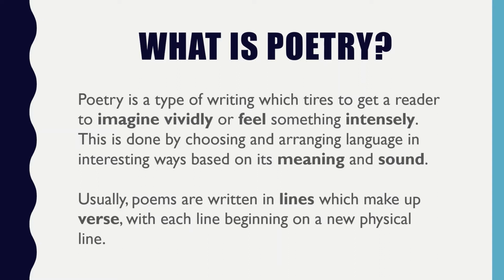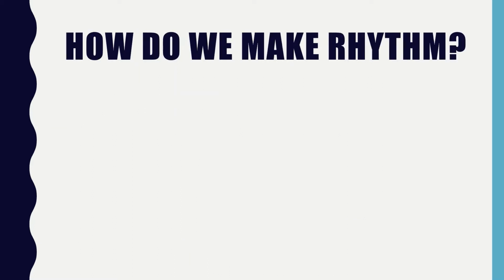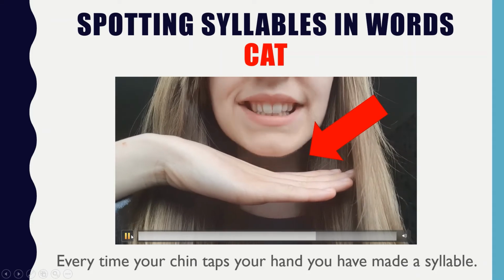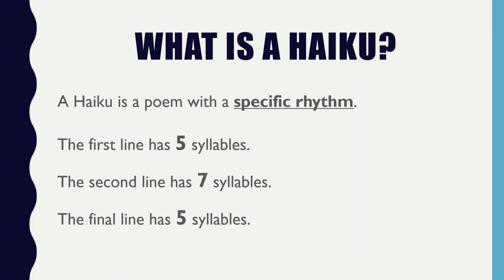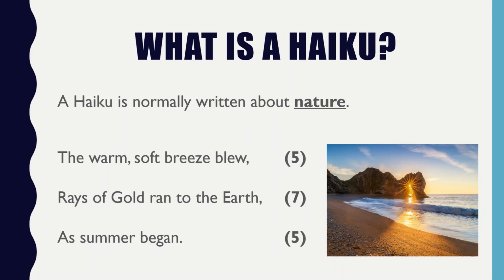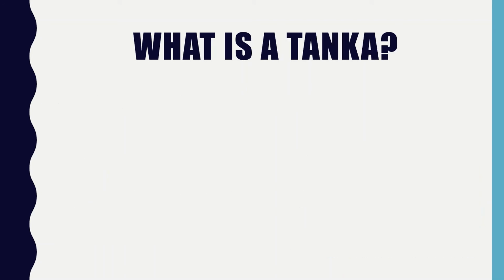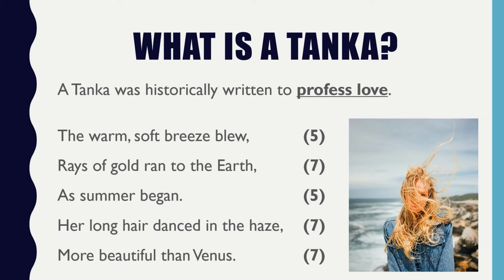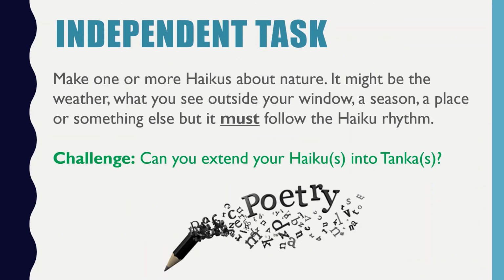Rhythm, Haikus and Tankas (English Support Video)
A video to support Class 4 students in writing their own Haikus and Tankas about nature, thinking carefully about how rhythm is made through syllables.

This video corresponds to the first English task in Home Learning Pack 5.